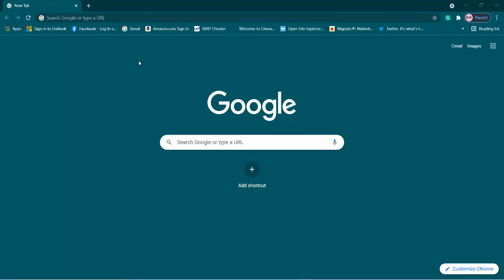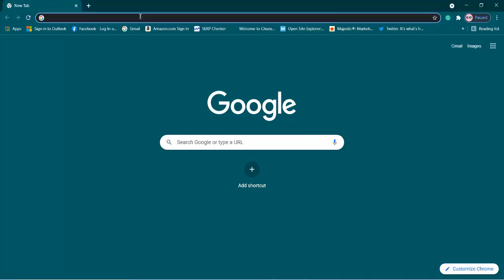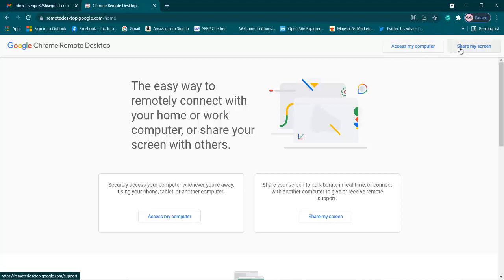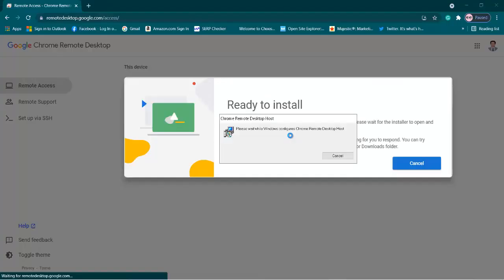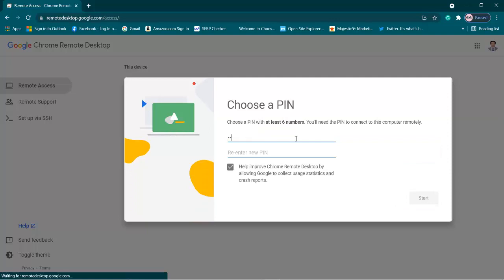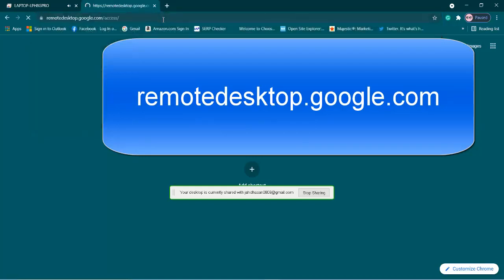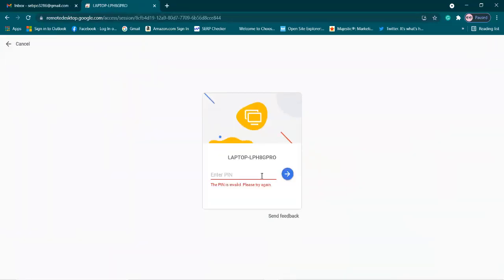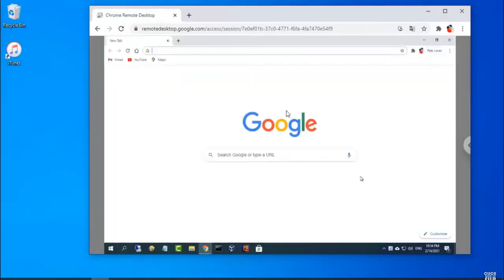Use Remote Desktop Connection in google chrome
On your computer, open Chrome. In the Search bar, type
Under set up remote Access, click Download. Then download and install Chrome Remote Desktop. Now access to this computer with another Computer.